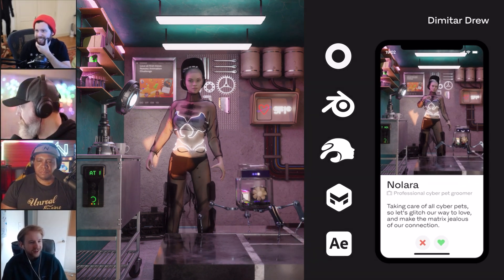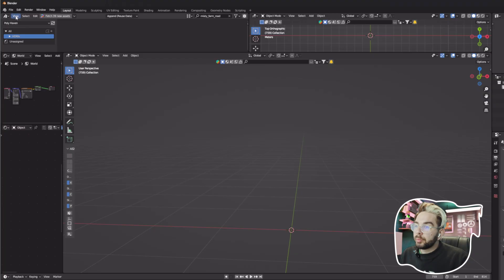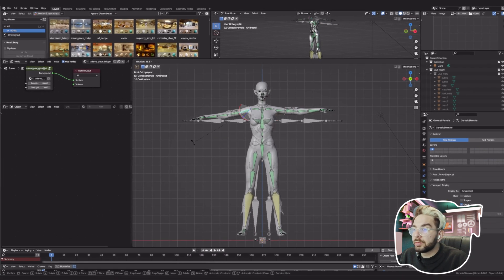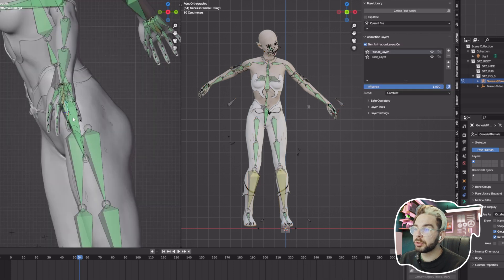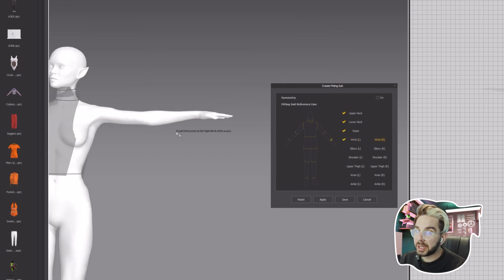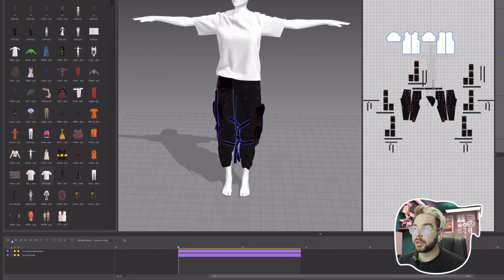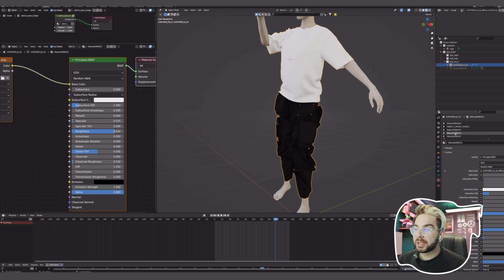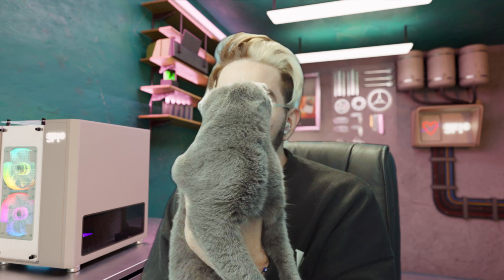PROCESS TUTORIAL - LOVE AT FIRST MOVE CHALLENGE (Detailed)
TOP 100 breakdown in the submission challenge loveatfirstmove by @RokokoMotion

In this video, you'll learn how I went through the process of:
1. Creating and retargeting an animation with Rokoko Ai
2. DAZ Studio character export to Blender
3. Marvelous Designer clothing arrangement
4. Rigging, compositing, and finalization of the scene.

⭐Big thank you to the Judging Panel⭐
Peter France - director and Corridor Digital crew member
Jonathan Winbush - multi-award-winning motion graphics artist
Landis Fields - an Emmy Award-winning artist currently working as the Real Time Principal Creative on Lucasfilm’s hit Disney+ series, The Mandalorian
Sam Lazarus - Creative Director for Rokoko

Creative and process directed by Dimitar Drew